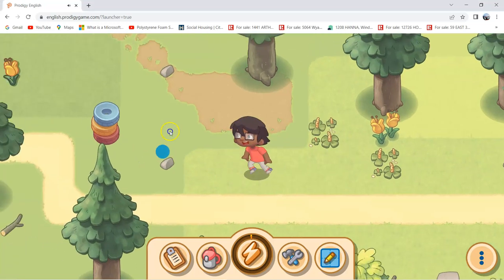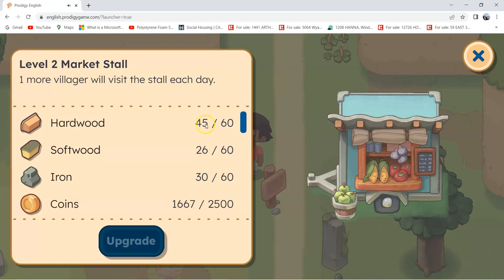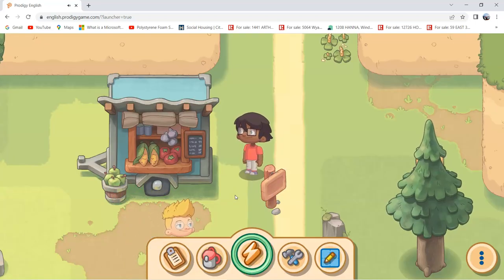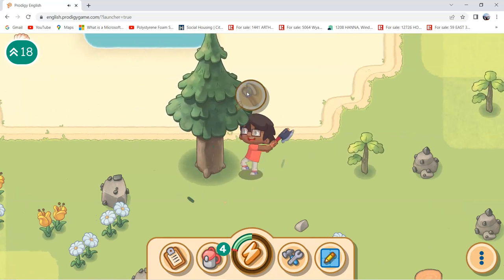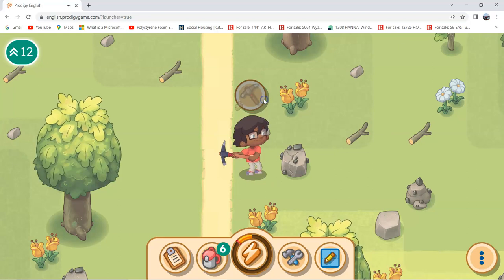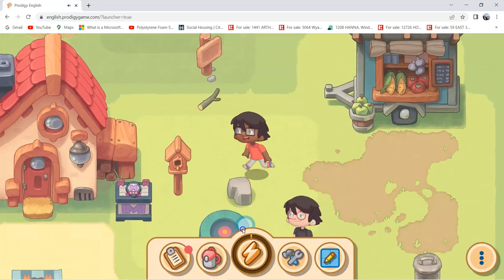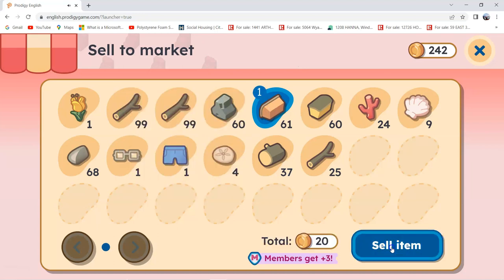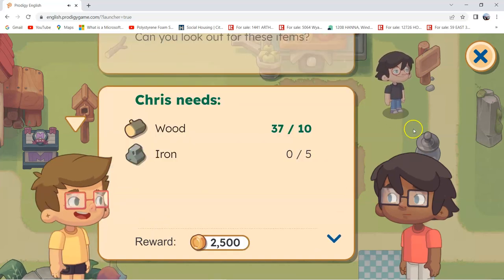Prodigy English: How to Upgrade the Market Stall?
Welcome to Prodigy English Game.  In this video, you will see all the steps to upgrade market stall in prodigy english.